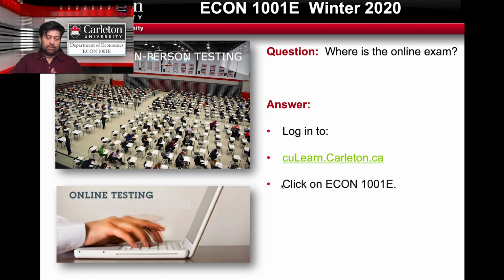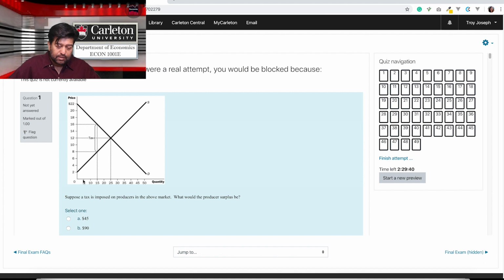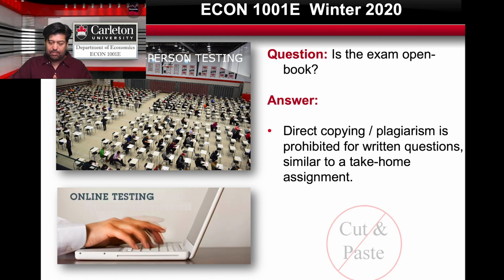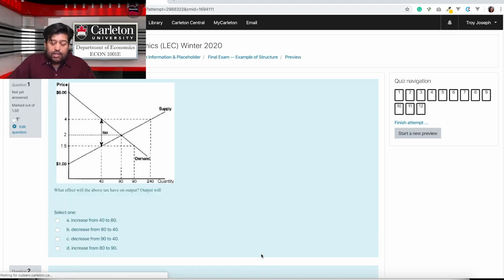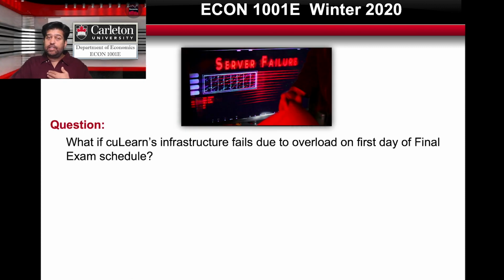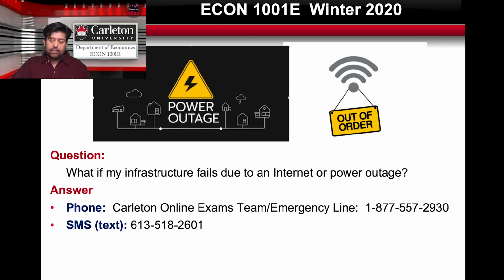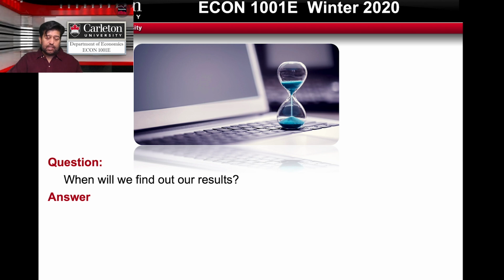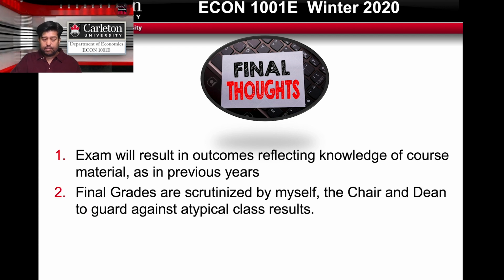ECON 1001E Final Exam FAQs